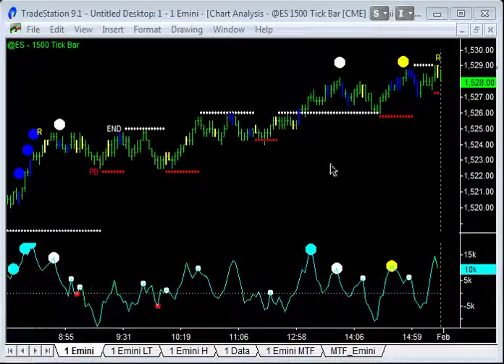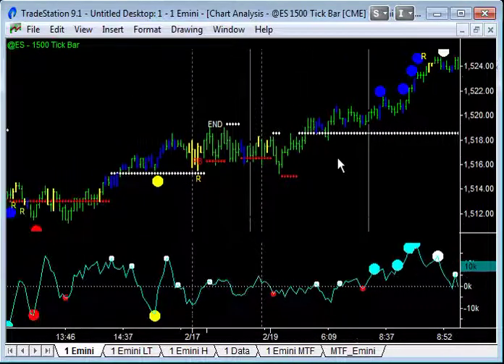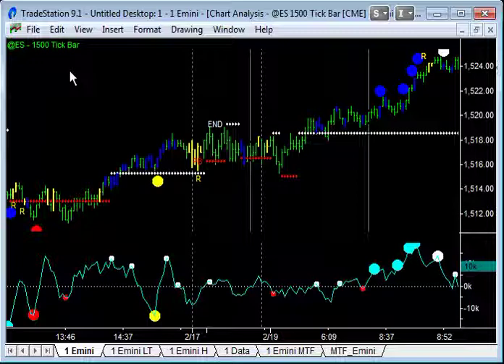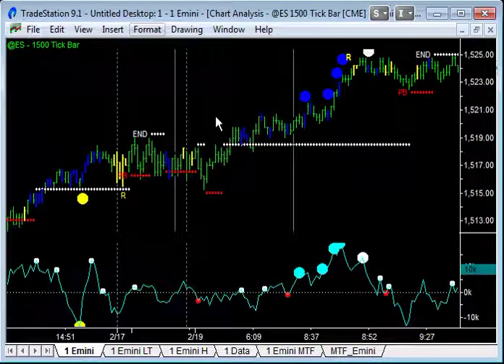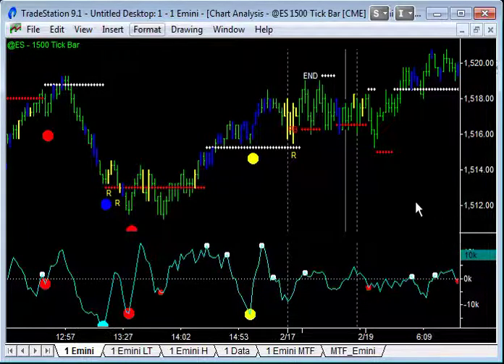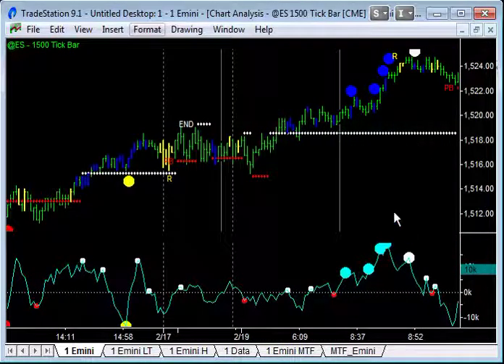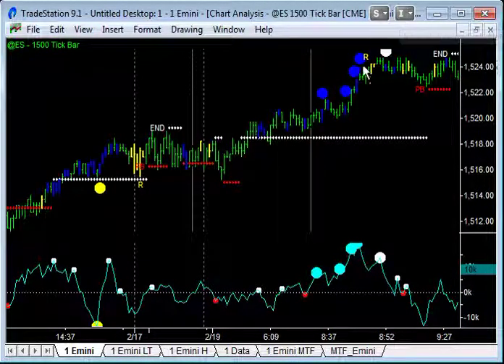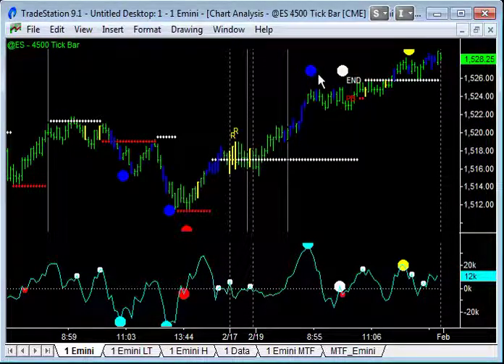Favorite Setups - 23Feb13 - Emini-Watch.com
One of a series of videos about my favorite Emini trade setups. This one is Holding Above Resistance. For more high definition videos on Emini trading and how to day trade, go